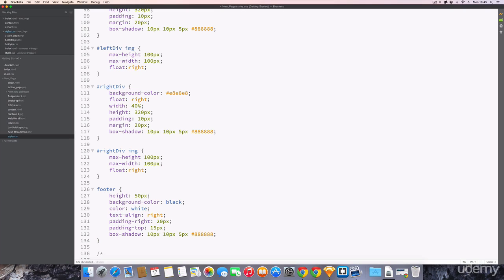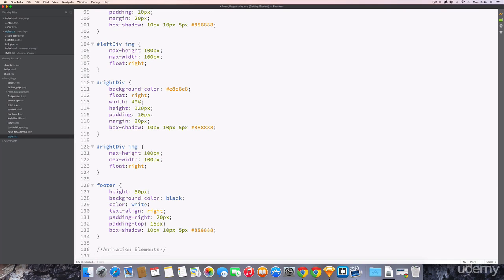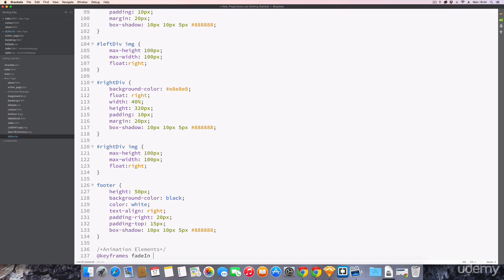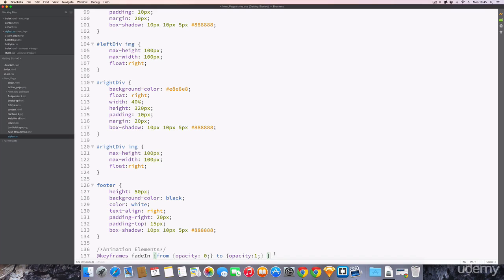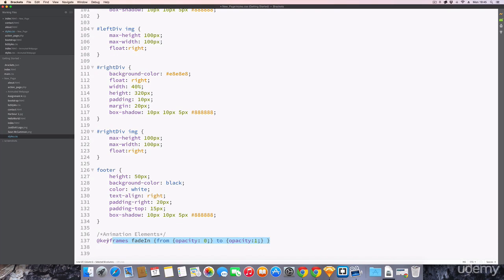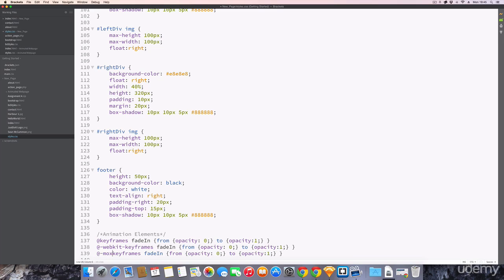47 Keyframes FadeIn an Element on The Webpage